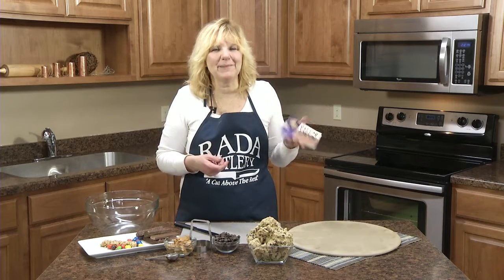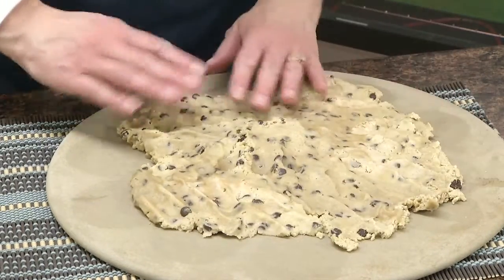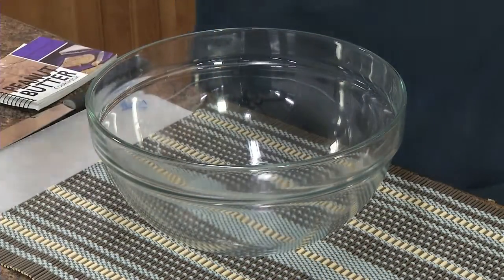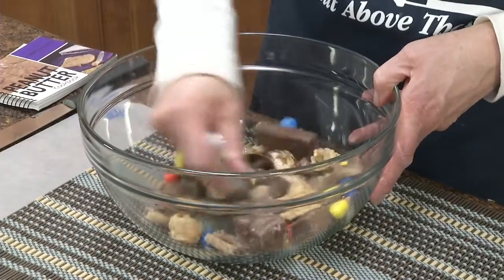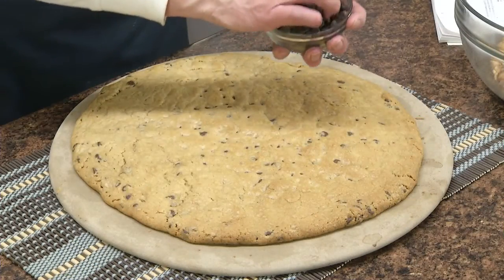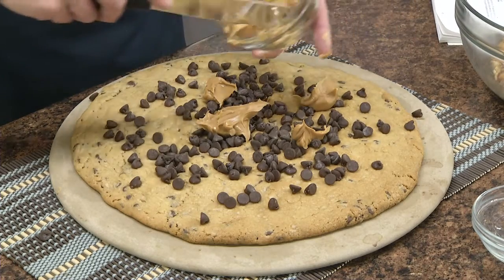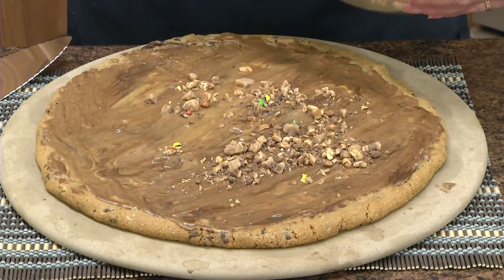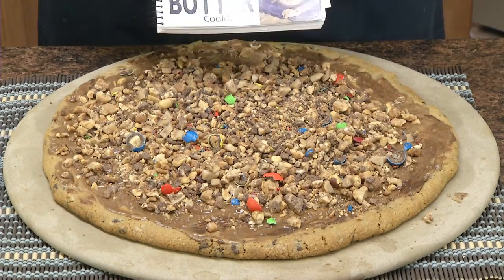How to Make a Candy Bar Pizza Video | RadaCutlery.com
- Candy Bar Pizza Dessert Recipe. You will be the hero of day when you make this yummy candy bar pizza. No cooking skills are required. A good way to use up left over Halloween candy! Grab a few of these simple ingredients

2 pkgs. ready-made chocolate chip cookie dough
 6 T. peanut butter
1/2 C. chocolate chips
Assorted Candy Bars

Watch the video for easy to follow directions. A yummy treat that will be a hit at any birthday party, slumber party, movie night or to sell at a bake sale as a fundraiser.

Start Candy Bar Pizza Dessert Transcript

Hi! Kristy in the Rada Kitchen. Today I am making a recipe out of our Peanut Butter cookbook. It is 101 recipes that use peanut butter and I'm going to make candy bar pizza. It's kind of an unusual dessert. A good way to use up some leftover Halloween candy. It's a great treat for kids on a birthday party or a slumber party.

So the first thing you need is two packages of chocolate chip cookie dough and I'm going to press this out, I'm going to use the Rada Stoneware Baking Sheet or Pizza Stone. You could also put parchment paper underneath. And this is a boughten mix, so you're just going to follow the instructions on the package. This one said to bake it at 350 for 10-15 minutes. So once you get the cookie to the size you want it, you can pop it in the oven.

So while my cookie crust is baking, I'm going to chop up some candy bars. It can be any variety. And I'm going to chop those up using the Rada Food Chopper. The kids could even have fun chopping these up, too. It's not super sharp but it is sharp enough to chop up this. You could chop up celery and onions. We also have one that has teeth on it, a serrated one. It works to cut out cookies. So you just want to chop these up as small or large as you want the pieces.

So I've just taken my cookie pizza out of the oven, it is still hot. I'm just going to sprinkle a ½ a cup of chocolate chips on the top. Then I'm going to dab 6 tablespoons of peanut butter on the top. Now once the chocolate chips turn shiny, we're going to smooth them out with this Rada Super Spreader. Once you've spread the peanut butter and chocolate chips you can sprinkle on your chopped candy bars.

Yum! That is a candy bar pizza. You go ahead and cut it like a pizza with the pizza cutter, serve it with a pie server, and everybody will love having a piece of your candy bar pizza. That is one of the recipes in our Peanut Butter cookbook.

End Candy Bar Pizza Dessert Transcript